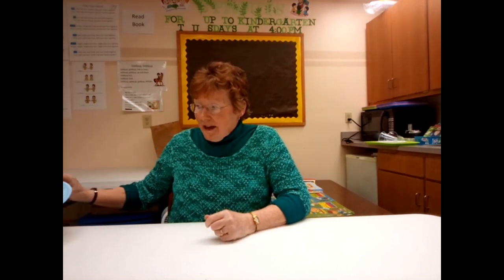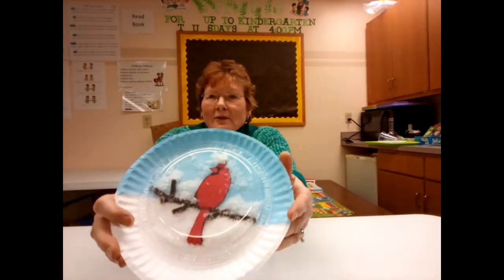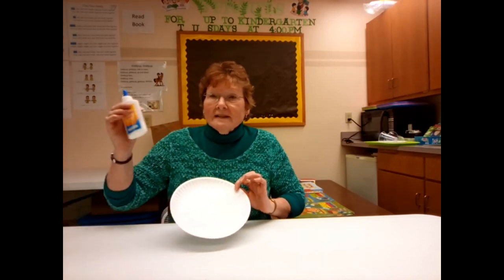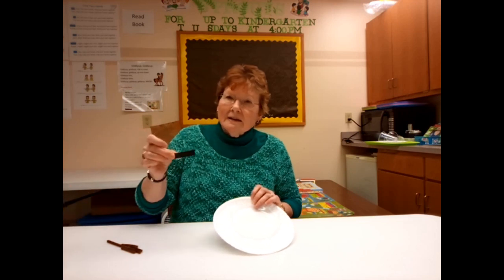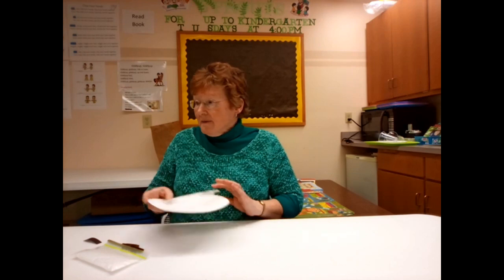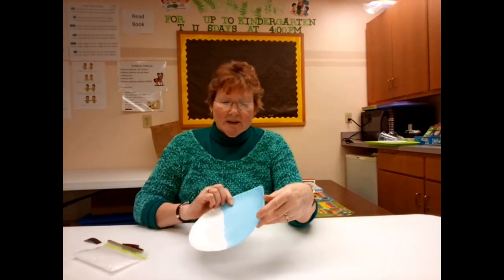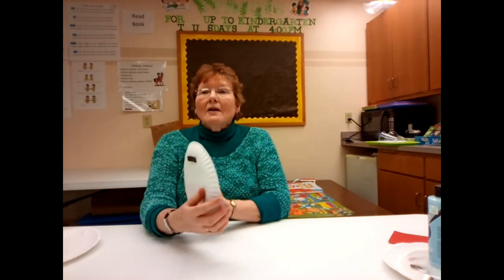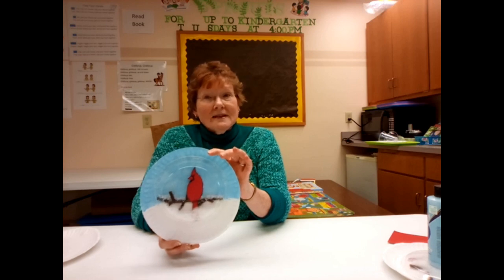Craft Corner Kits to Go "Snow Globe" 01-10-22